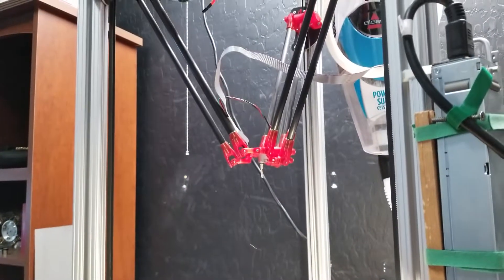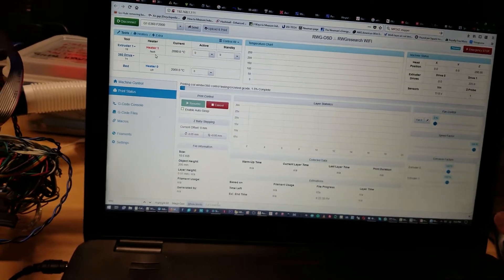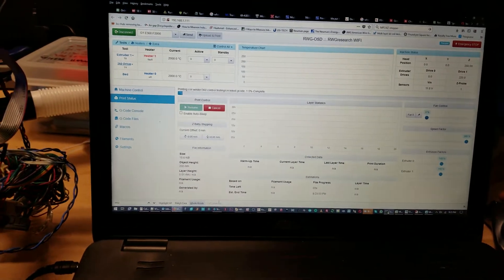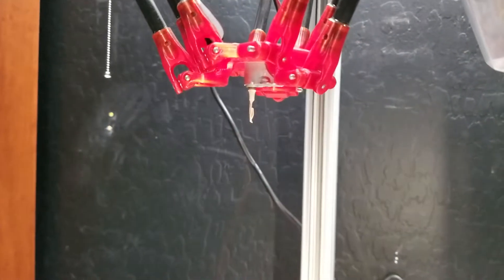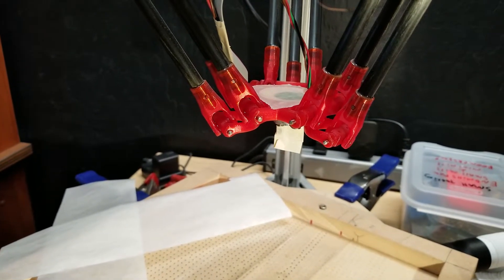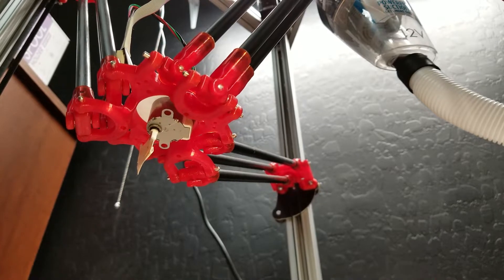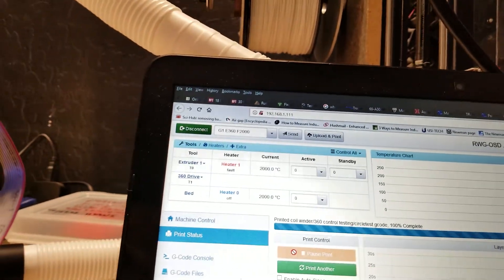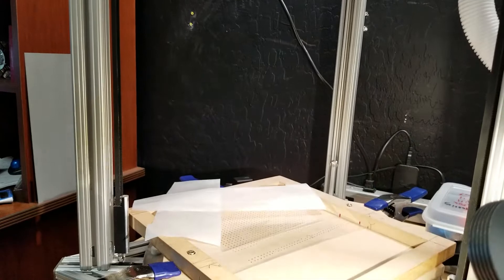Guided cam progross report. CNC coil winder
Its working! Alot more to do though...